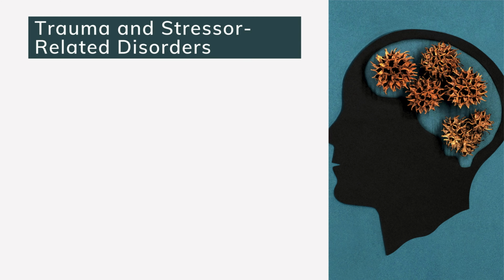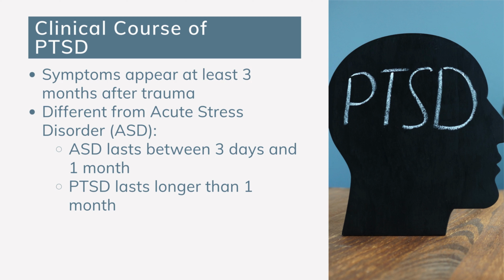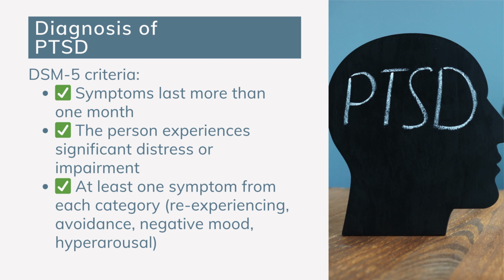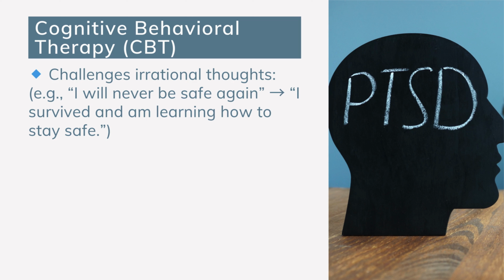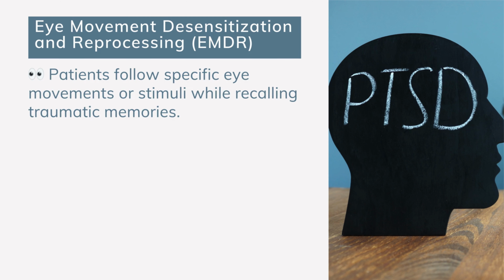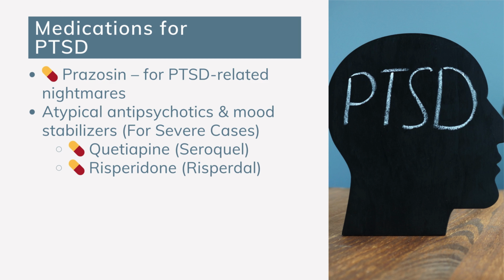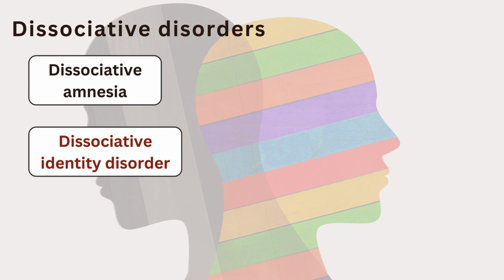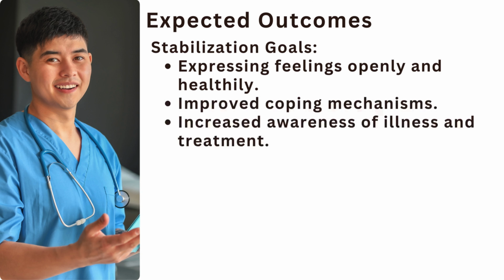Trauma & Stress Disorders: A Comprehensive Guide for Student Nurses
Trauma and stressor-related disorders can significantly affect a person’s mental and emotional well-being. As future healthcare providers, student nurses must recognize, assess, and manage these conditions effectively in clinical settings.

💡 This comprehensive nursing guide is designed to equip student nurses, educators, and healthcare professionals with critical knowledge for handling trauma-related disorders in real-world practice.

📢 Share this with fellow nursing students and colleagues!